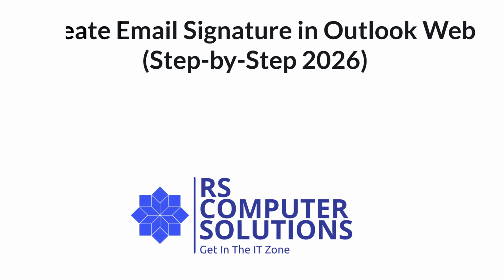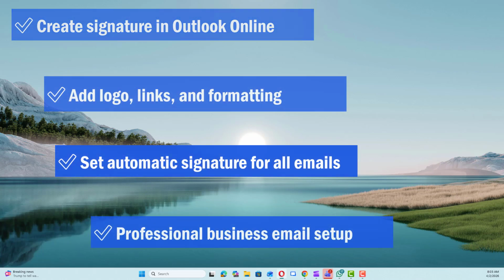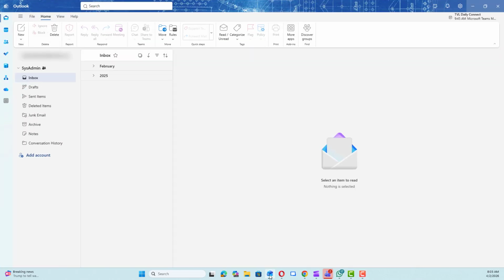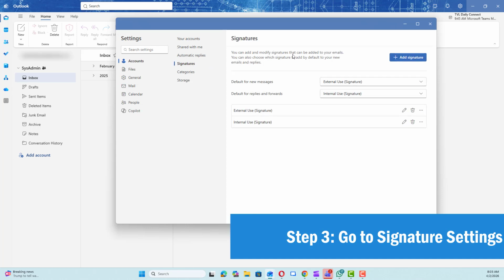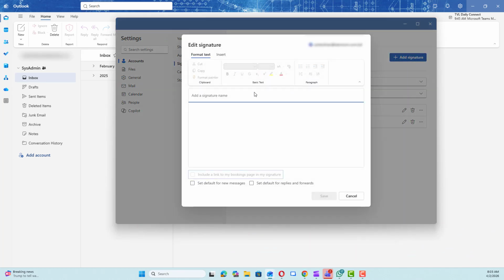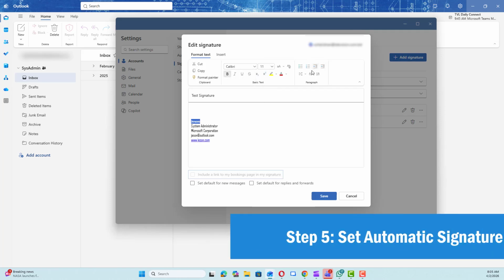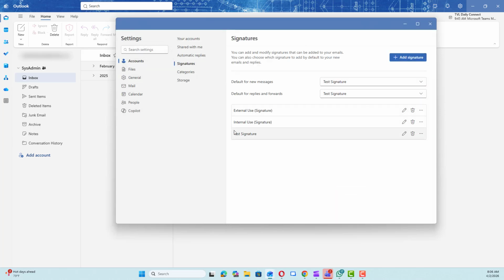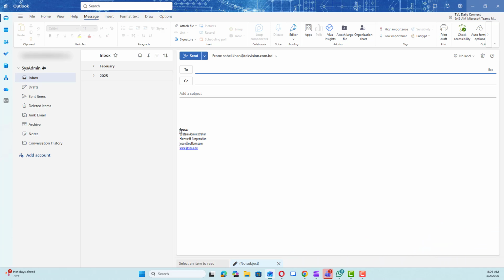Outlook Web Email Signature Setup | Complete Tutorial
Outlook Web Signature Tutorial | Add Images & Formatting.

Welcome to RS Computer Solutions — Advanced Windows & Virtualization Tutorials.

Learn how to create a professional email signature in Outlook Web (Office 365) step by step. In this tutorial, I will show you how to add, edit, and apply signatures automatically for new emails and replies.

This guide is perfect for beginners, office users, and IT administrators.

✅ Create signature in Outlook Online
✅ Add logo, links, and formatting
✅ Set automatic signature for all emails

👉 Perfect for Office 365 users, corporate environments, and remote work.

This channel delivers fast, practical, and expert-level guides for IT admins and power users.
Topics include:
• Windows Server & Active Directory
• Windows 10/11 optimization
• Hyper-V & VMware virtualization
• Enterprise troubleshooting
• Security & system management